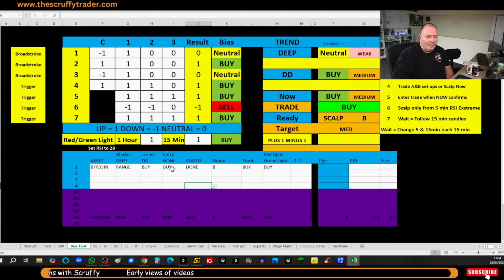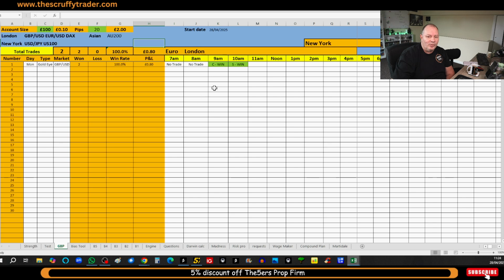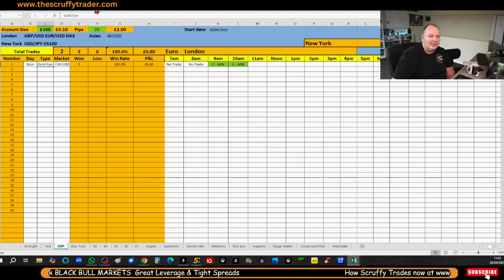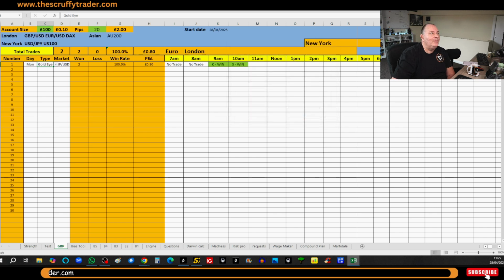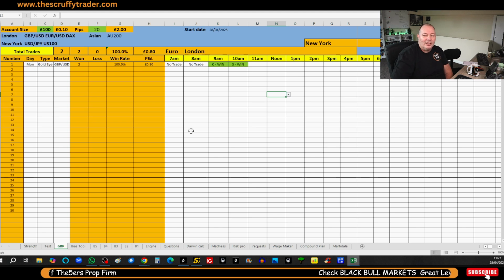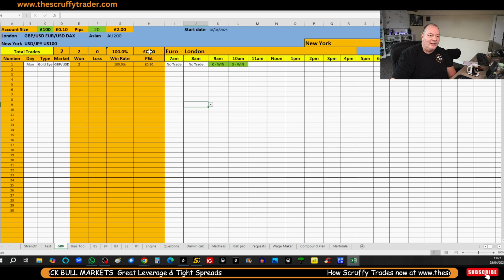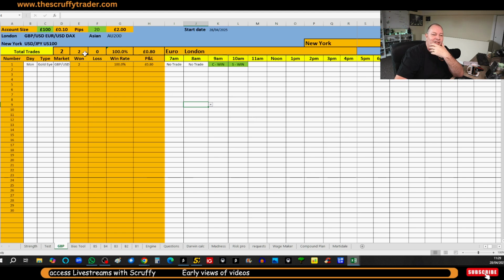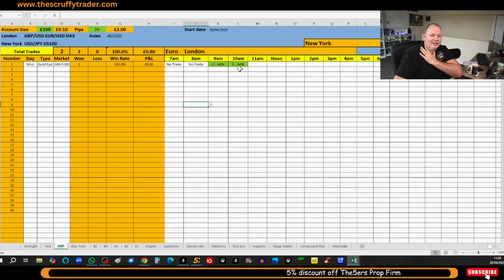Simple Testing Tool for GBPUSD | Track Trades, Sessions, and Win Rates Like a Pro